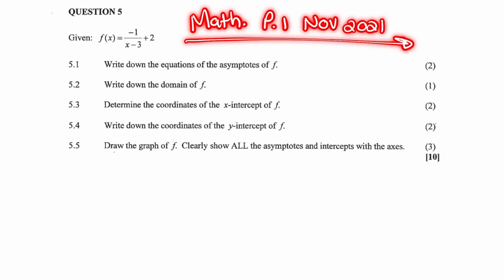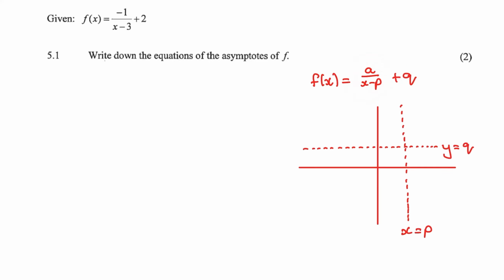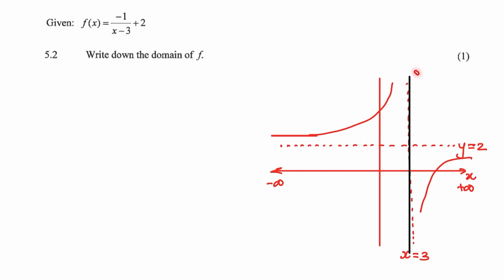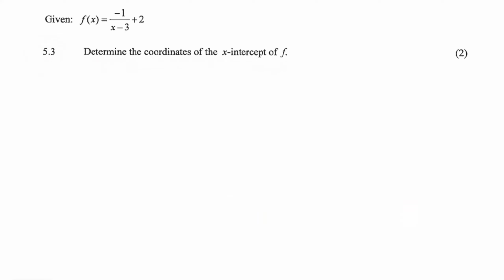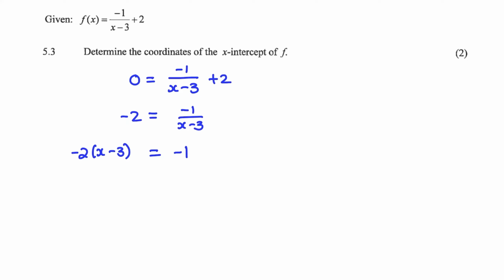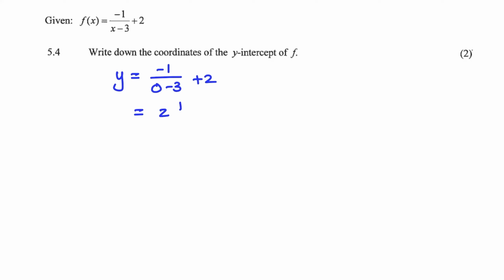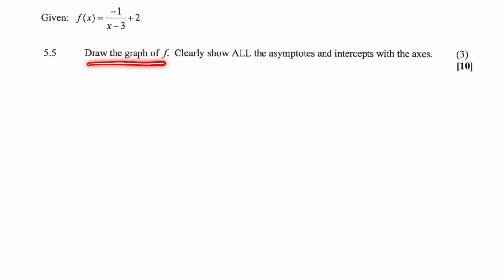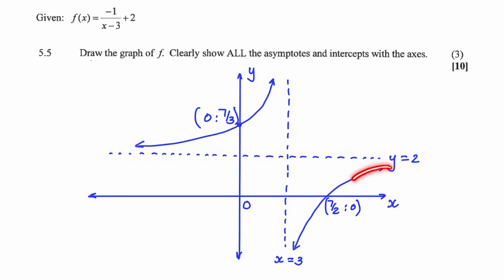Gr. 12 Math - Paper 1, Nov 2021 - Question 5